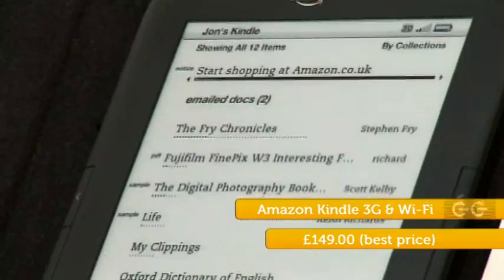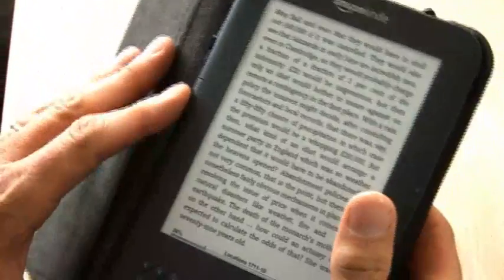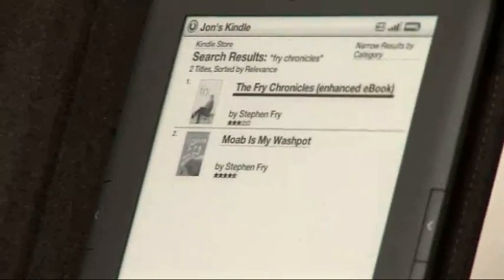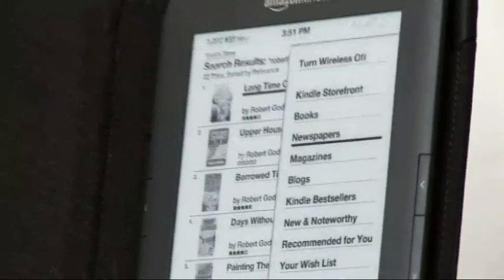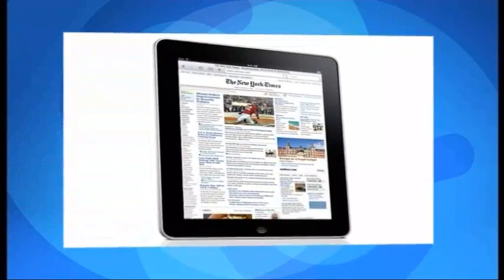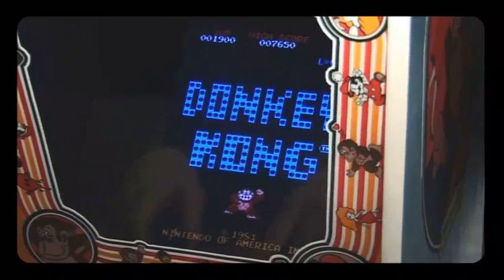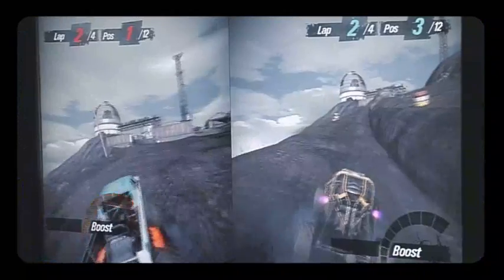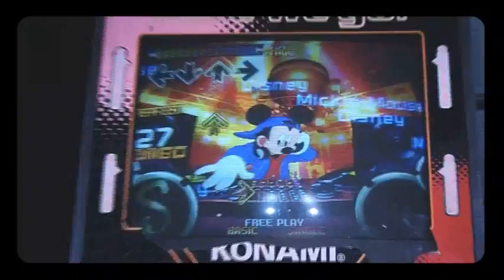The Gadget Show - Web TV 107 - Kindle & R3play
Jon reviews Amazon's latest Kindle, Dionne heads to the R3play gaming expo, and  brings you the latest tech news.